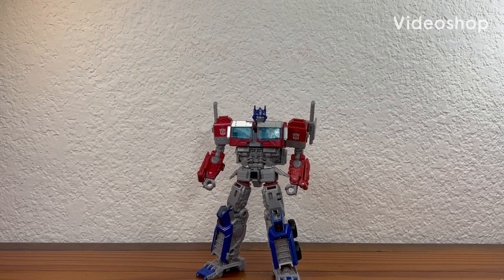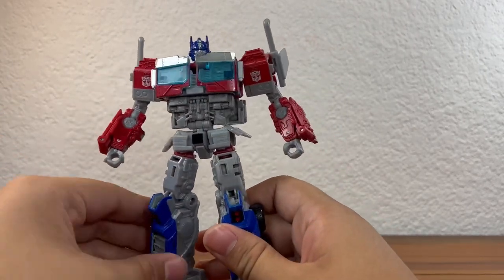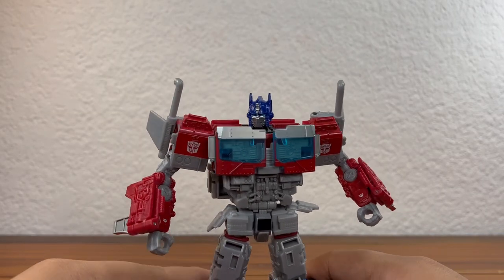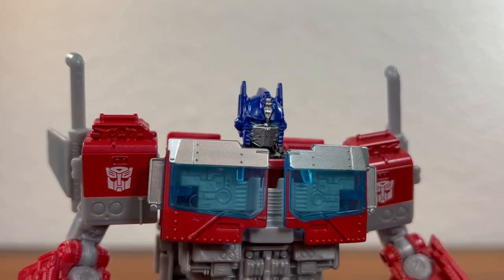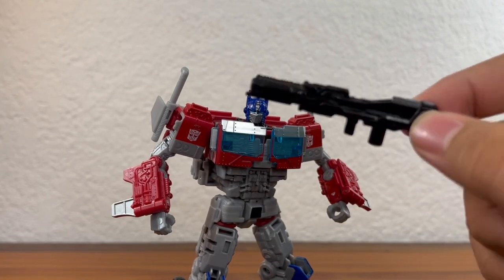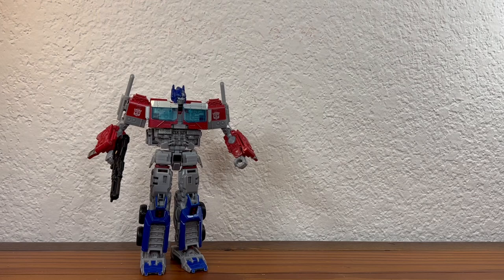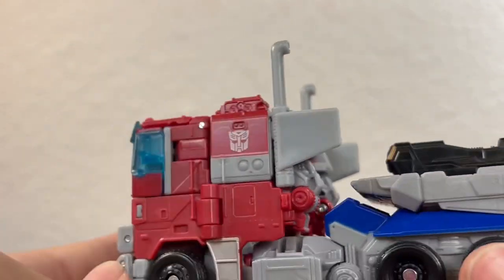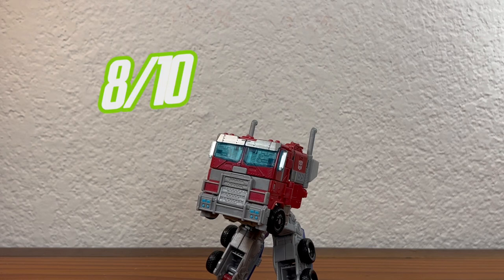Just Okay. Mainline Rotb Optimus Prime transformers review